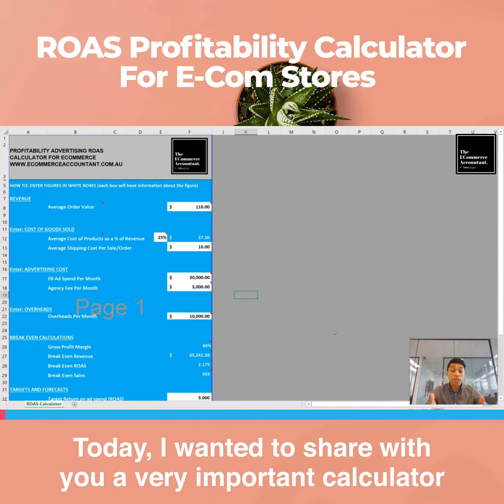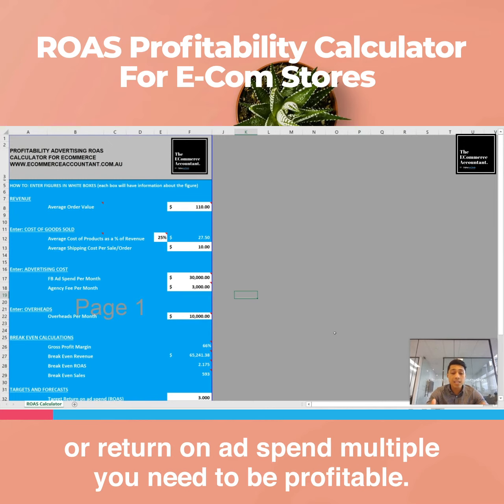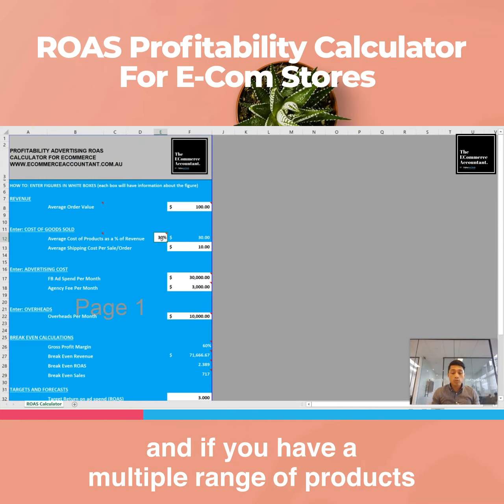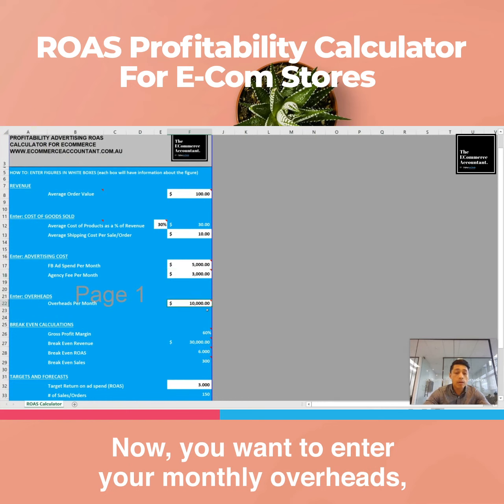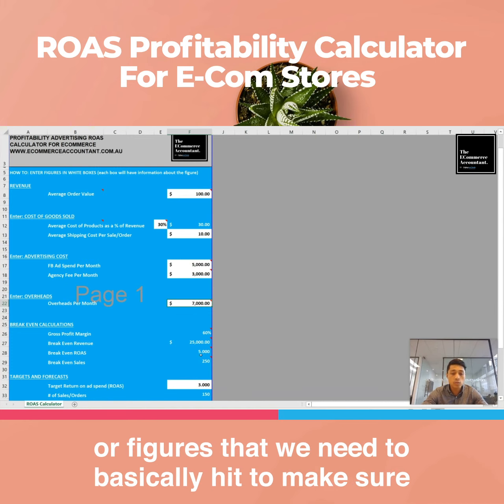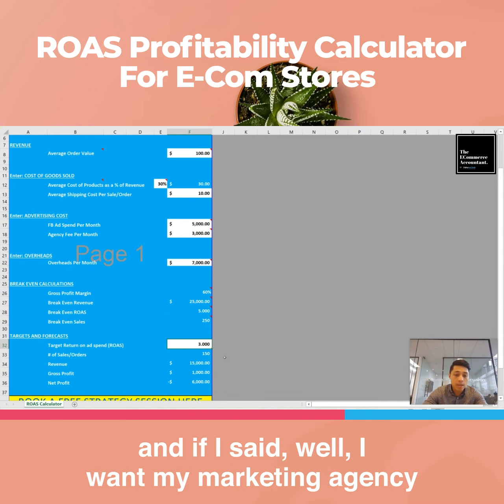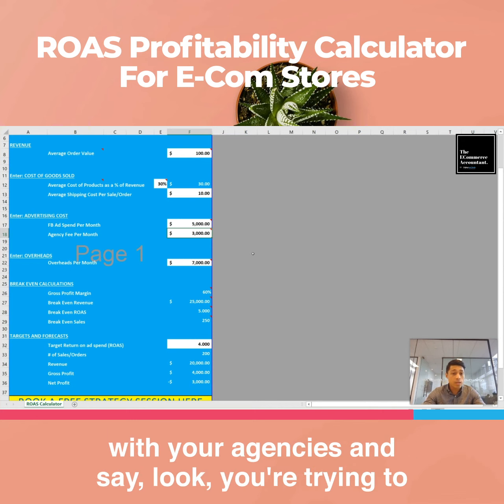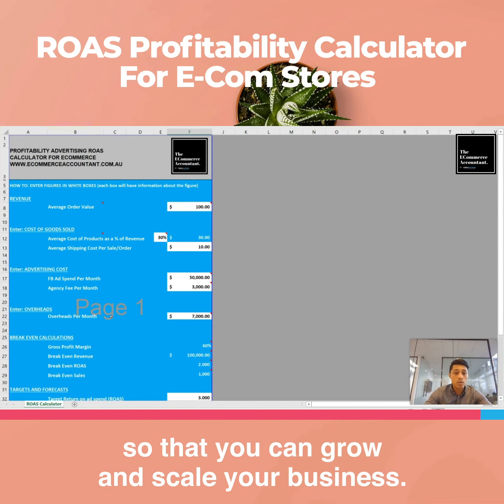Advertising ROAS Breakeven & Profitability Calculator for Shopify and Ecommerce Owners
The Ecommerce Accountant shares how to calculate your ROAS breakeven point.  This is essential for Shopify and eCommerce businesses looking to invest in paid Facebook, Instagram or snap chat advertising.